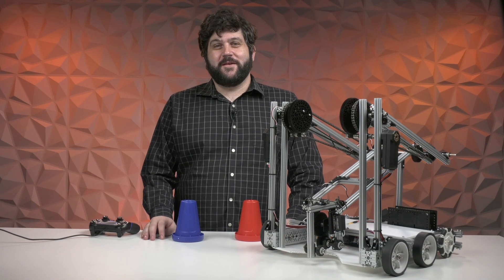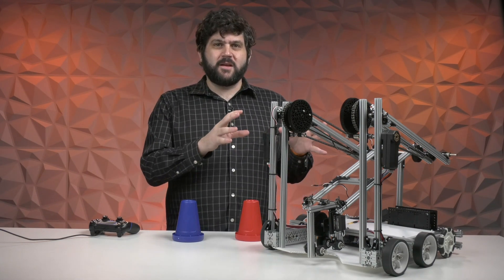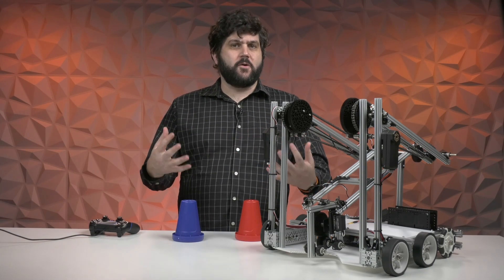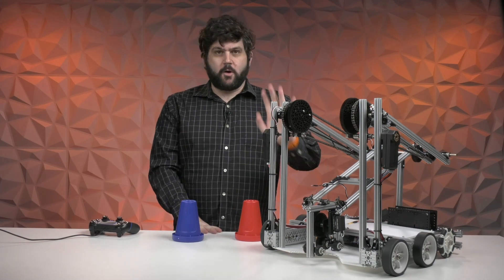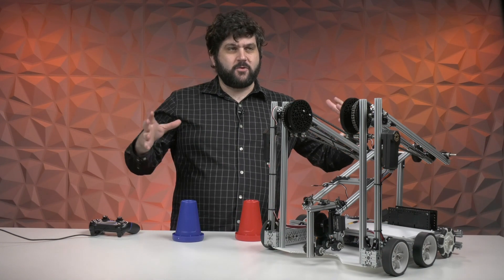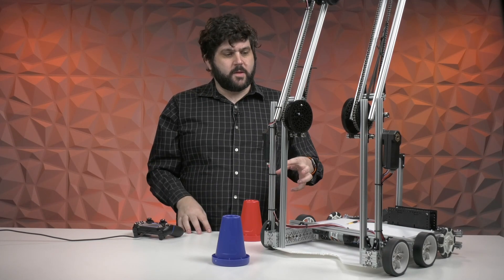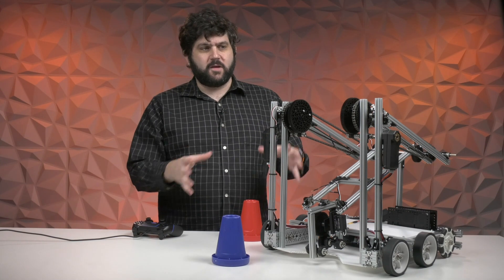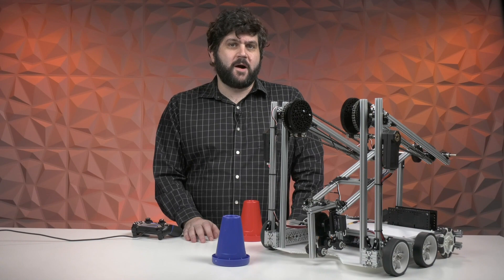Starter Bot - FTC POWERPLAY 2022-2023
Our POWERPLAY Starter Bot is here! Check out our 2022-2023 addition to the Starter Bot family in this video while Greg shows you its key features.

Don't forget to checkout the rest of our Kickoff Concept videos and learn more through our Kickoff Concepts documentation: